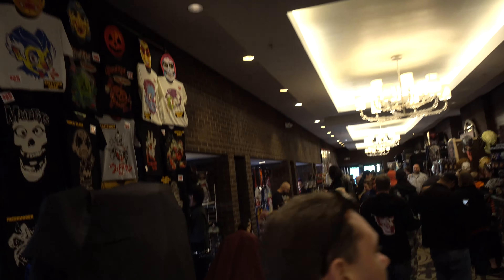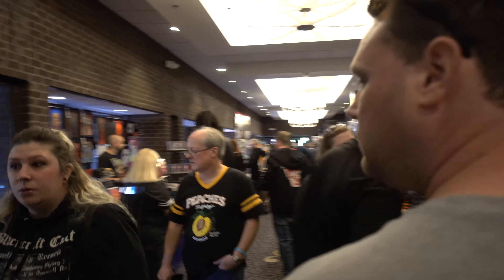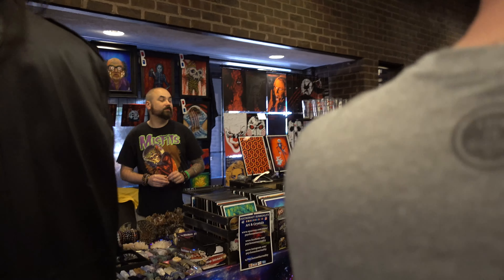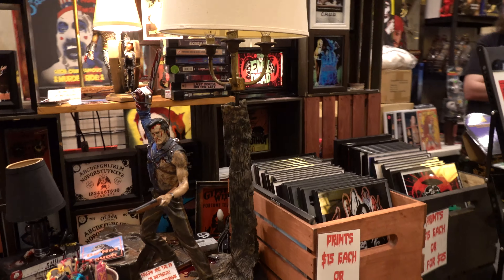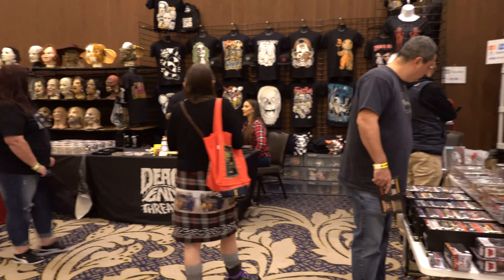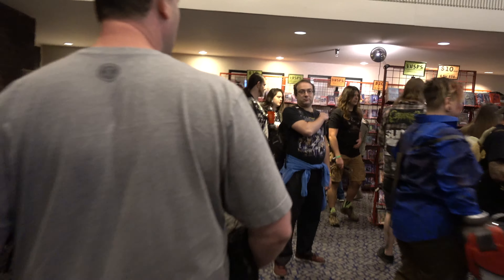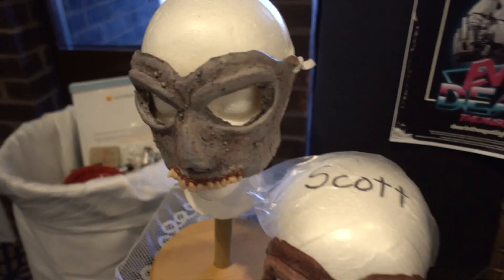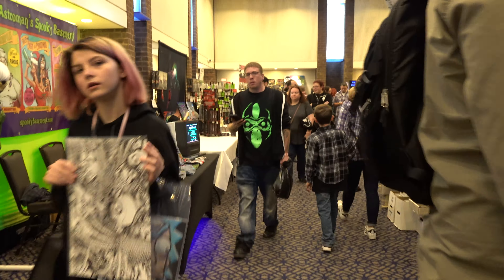Monster Mania 44 Vendor Walk Through Only 2019 (Clearer Version I hope)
The vendor walk through of my Monster Mania 44 video looked really strange so I hope this version looks better for those of you who wanted to see what vendors were there. I hope you enjoy. I may break up the other parts too, like the panels because this video was long